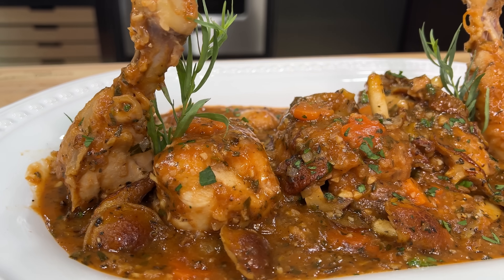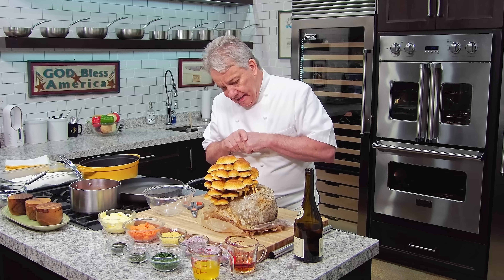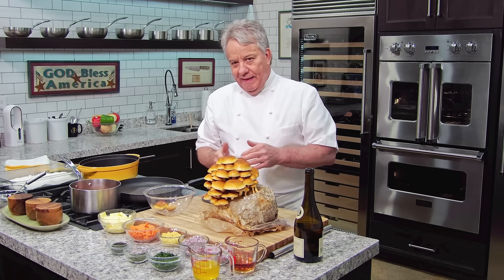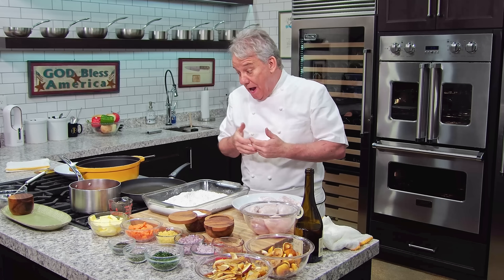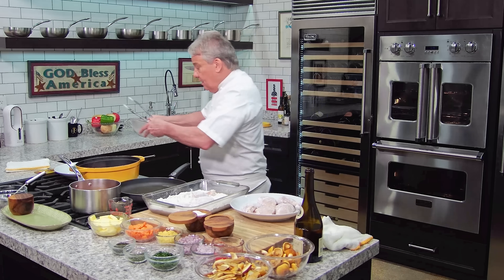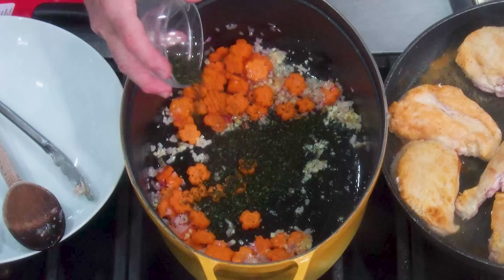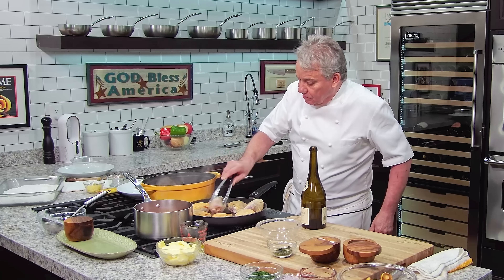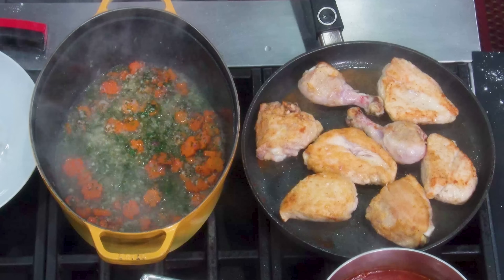Chicken Chasseur A Classic French Dish | Chef Jean-Pierre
Hello There Friends, Poulet Chasseur or Hunters Chicken is one of the earliest dishes made in France. Anyone who is French knows what a Poulet Chasseur is! This Classic family style dish is delicious and super easy to prepare. Come and learn how I make this Classic Dish and make it for your family!